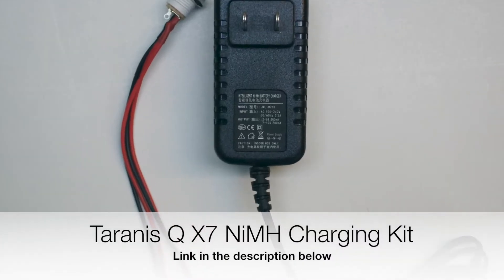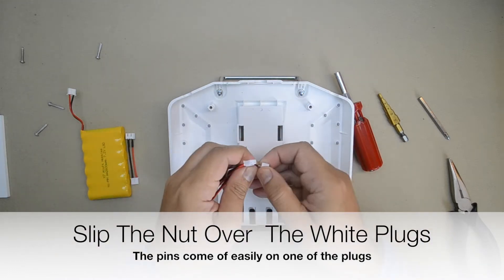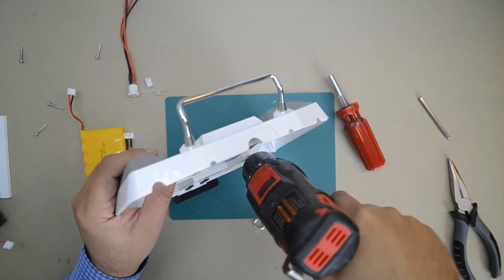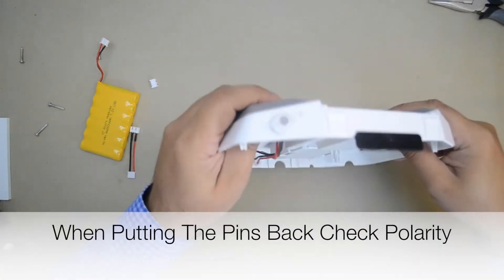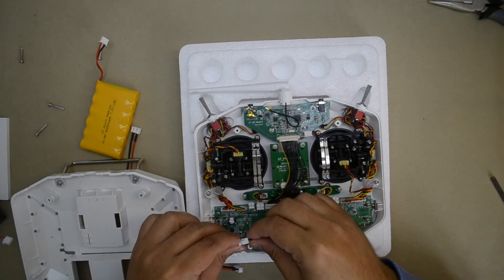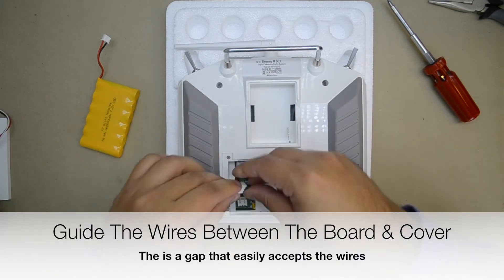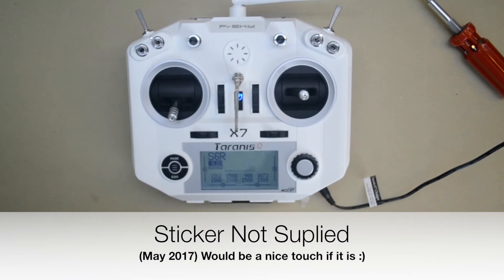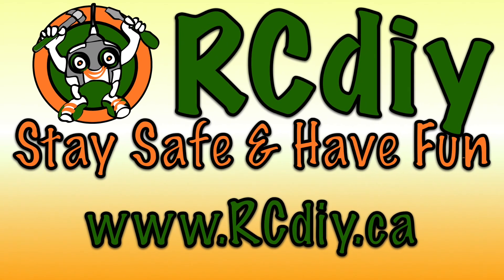Taranis Q X7 NiMH Charging Kit (Aloft Hobbies)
Blog Post Taranis Q X7 NiMH Charging Kit (Aloft Hobbies)

Stepped Drill Bits

When removing the the back of the case take care not to damage the module bay pins.

Remove the nut from the charging jack. It slips over the white plugs on the wires. It may be a tight fit but it will slip over. You can remove the pins from the larger white plug to make this easier.

Install the charging jack on the right hand side of the bottom half of the case.

Use the nut to help determine where to place the centre of the hole to be drilled.

Position the nut so that it will rotate and not get caught on the sides of the case.

The recommended hole diameter is  a half inch or twelve millimetres.

Feed the wires and charging jack through the hole.

When tightening the nut take care not to strip the plastic threads.

If you did remove the pins make sure you put them back on the plug with the correct polarity.

Plug one of the wires from the charging jack into the circuit board’s battery connector.

Put the case back together, once again taking care not to damage the module bay pins.

Feed the charging jack wires through the battery bay and put the case back together.

Once the case is screwed back together guide the wires into the gap between the circuit board and the bottom of the battery bay.

Plug in the battery clip or battery pack using the second white plug from the charging jack.

Once you are done it may be helpful to put a label near the charging jack to indicate that a NiMH charger must be used.

The power adapters that come with the other Taranis transmitters can not be used because they are basic power supplies without any charging circuitry that ensures that the correct constant current is being used to charge these NiMH batteries.

This charging kit comes with a charger that auto senses home many NiMH batteries are being used and then supplies the appropriate constant current required to safely charge them.